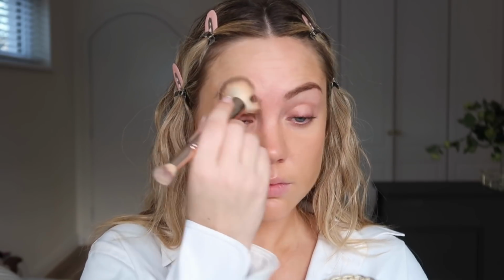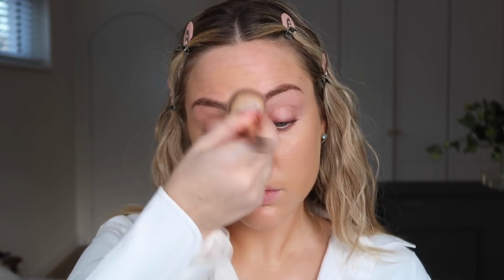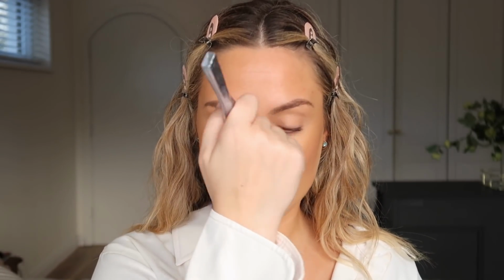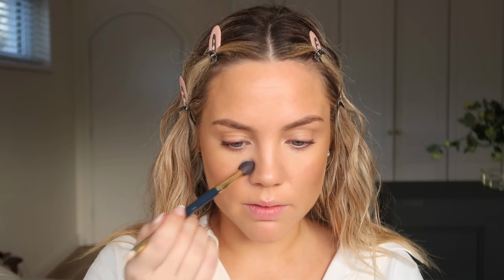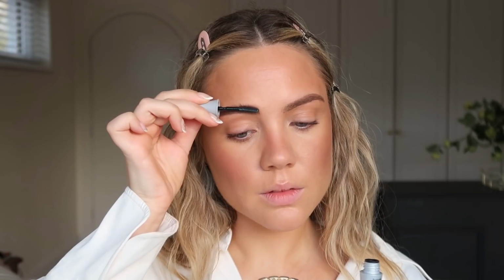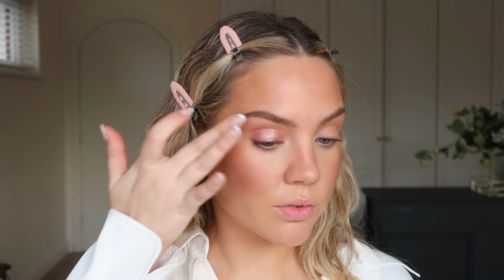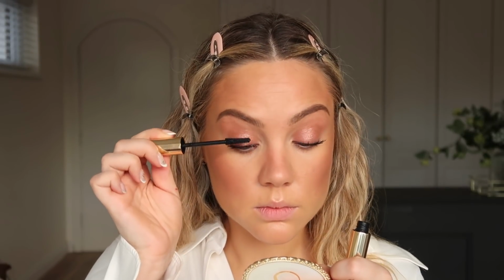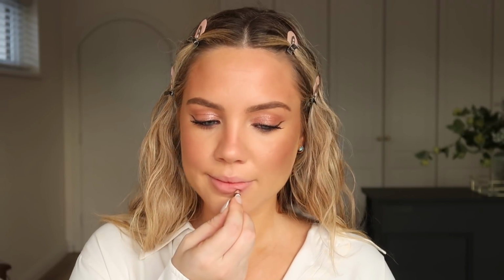New Everyday Makeup 2022 | Elanna Pecherle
Happy 2022 everyone! Starting off the new year with what I know best, an everyday makeup tutorial. Let me know what you want to see from me this year! ENJOY! x

MAKEUP USED

Cream Bronzer: Coming soon..